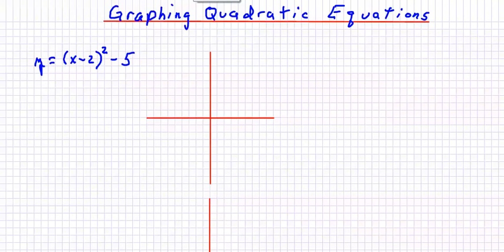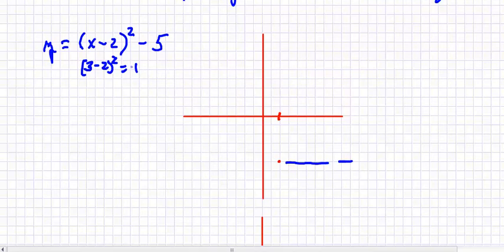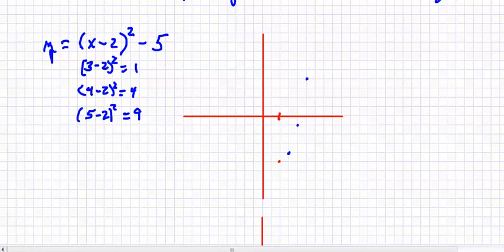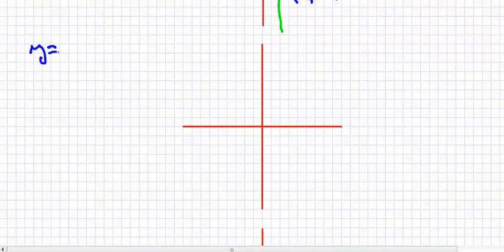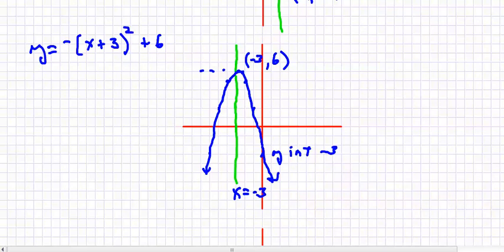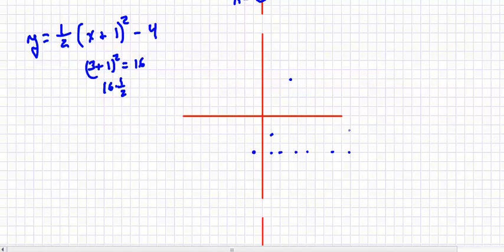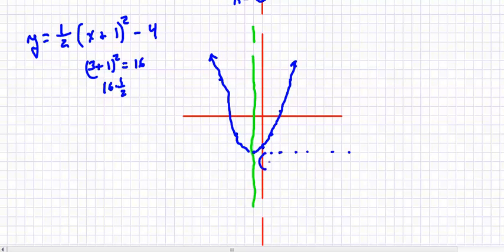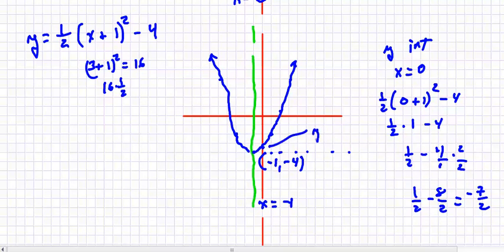graphing quadratic equations